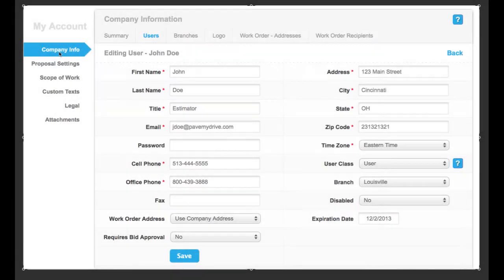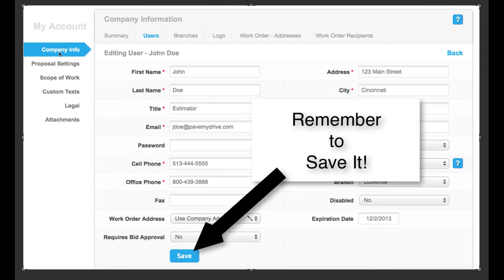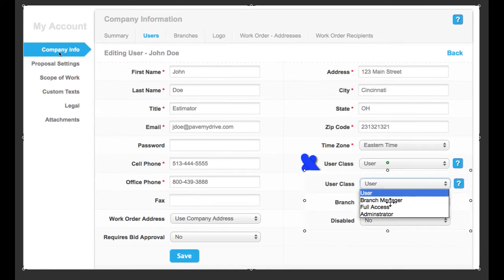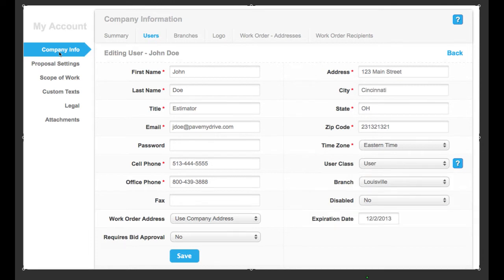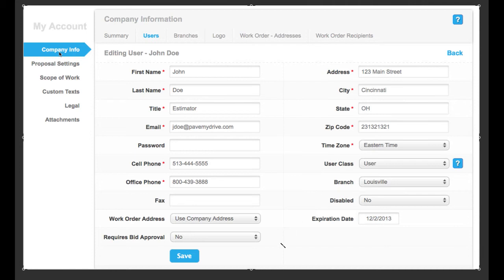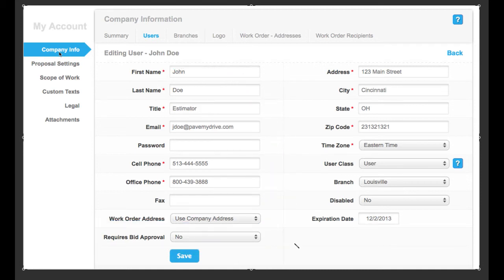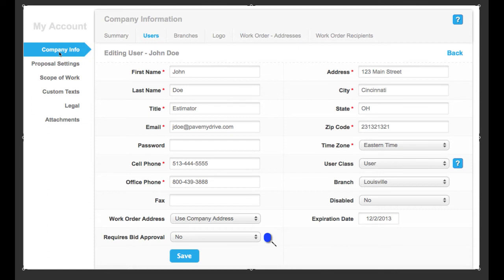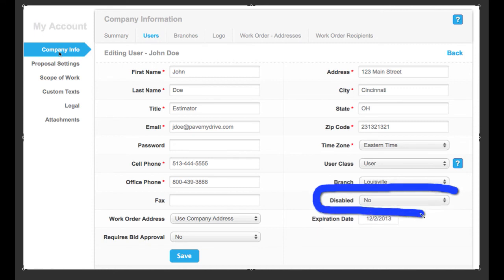Pavement Software | Pavement Layers | User Tutorial